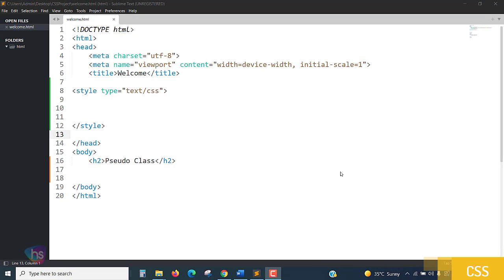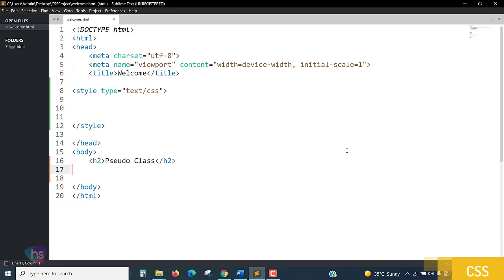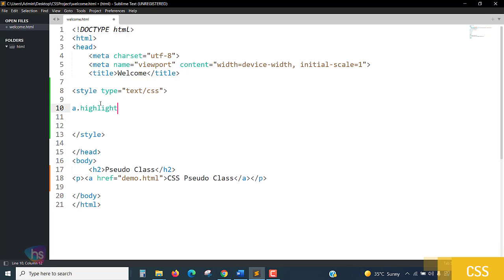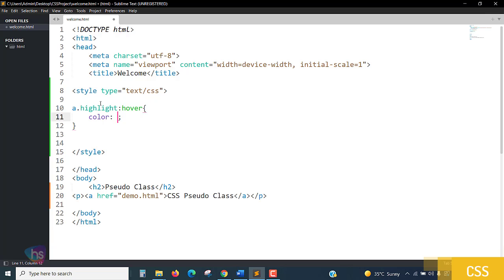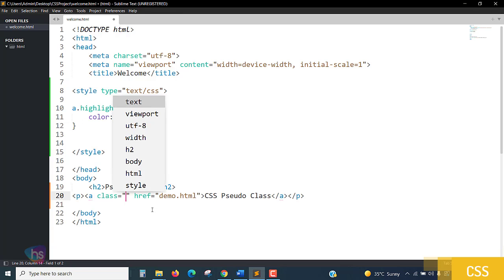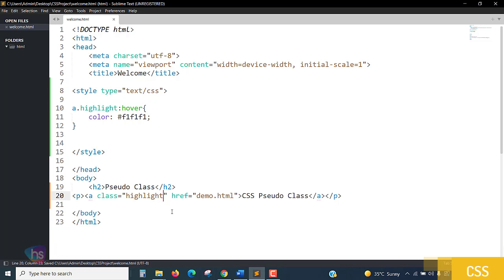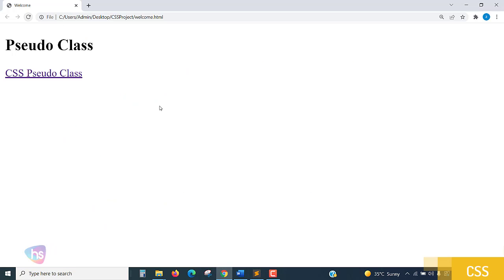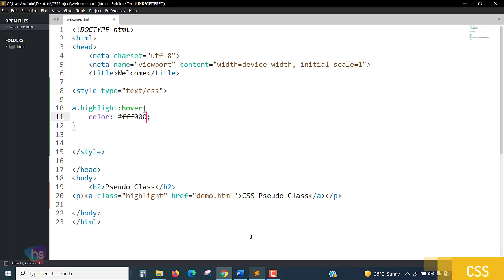Pseudo Classes in CSS | Meet the Pseudo Class Selectors | Free Live Projects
*2022 Complete Python Bootcamp From Scratch

Assignments
Certificate of completion
Real-world Examples
With Source-Code

*2022 Complete Python Bootcamp From Scratch